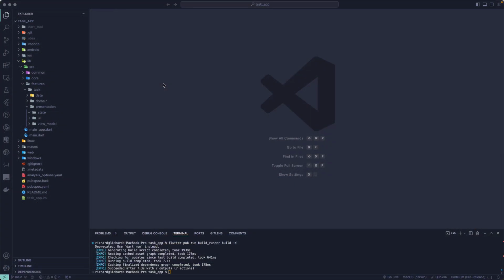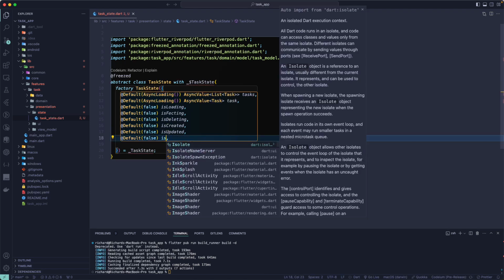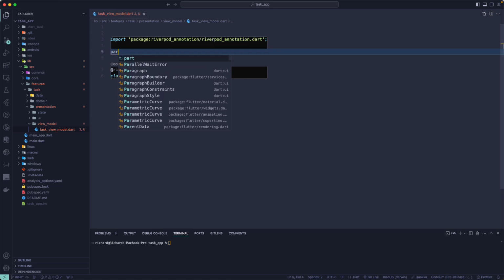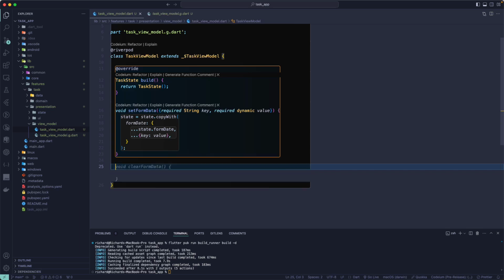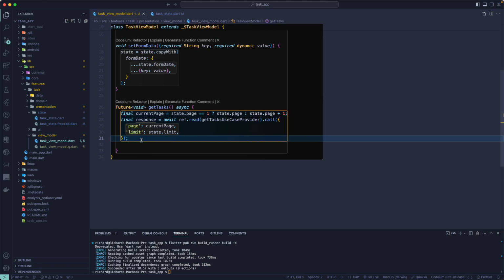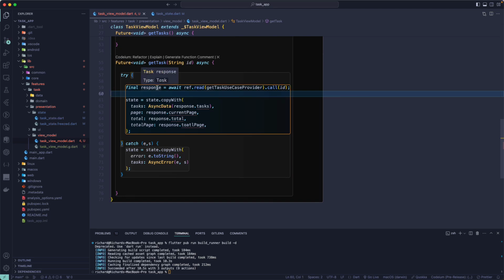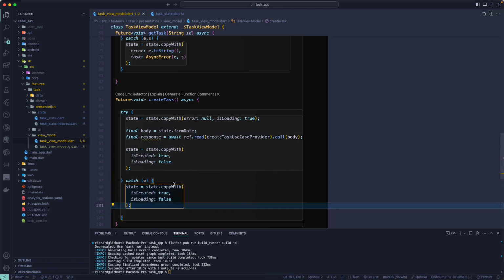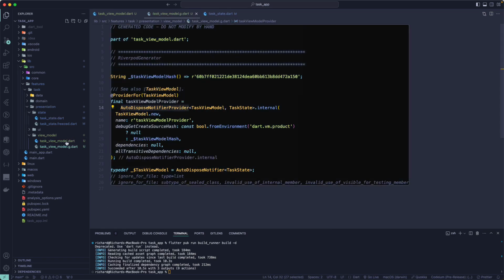Flutter Full Stack Dev | Node | Express | MongoDB | Flutter - Part #31